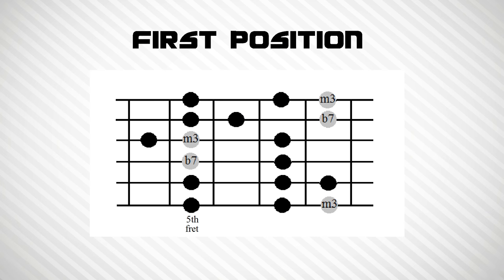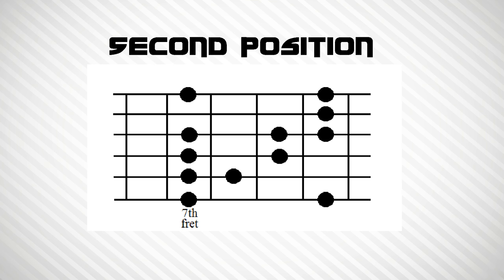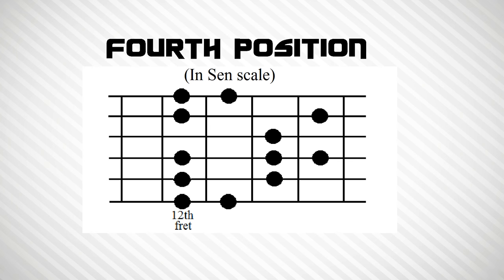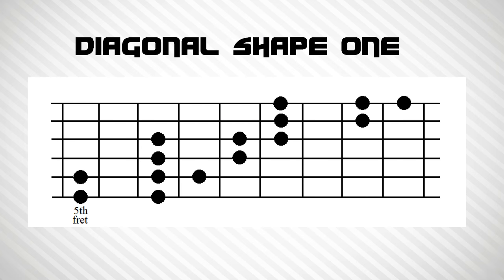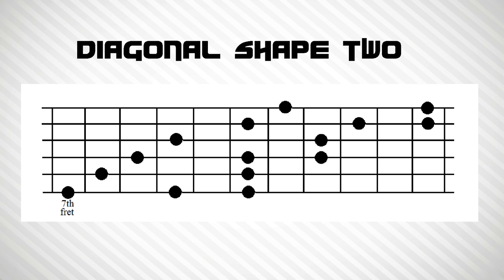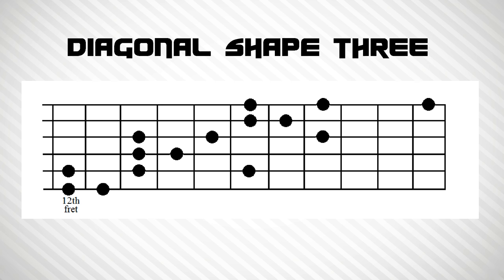Japanese Scale Picking Patterns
Get exotic with the Japanese Pentatonic Scale! Learn these 5 box positions and 3 bonus diagonal patterns to help you connect up the shapes and get your fingers all over the fretboard.
There really isn't much to be found on the internet regarding this scale. And so I was forced to make these 5 box positions myself + the 3 diagonal connective shapes. Not only is there very little info to be found on these scales, I couldn't even find sources which agreed on its proper name. The closest I came was that this is perhaps called the "Han Kumoi" scale in A.